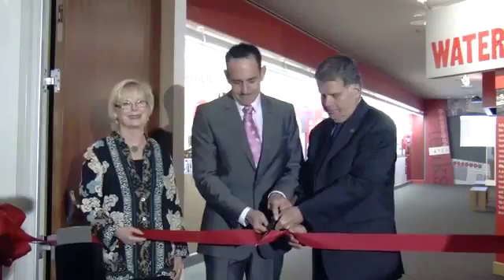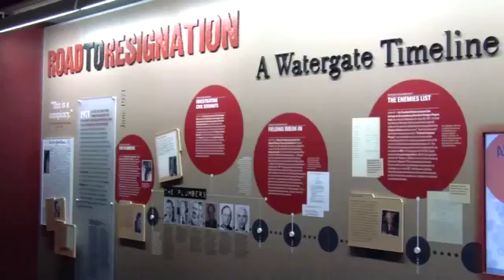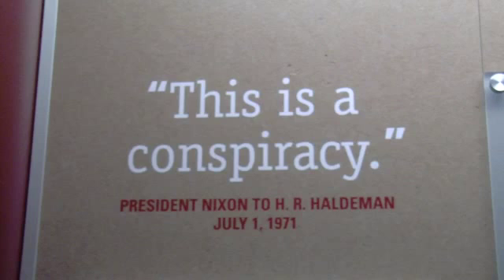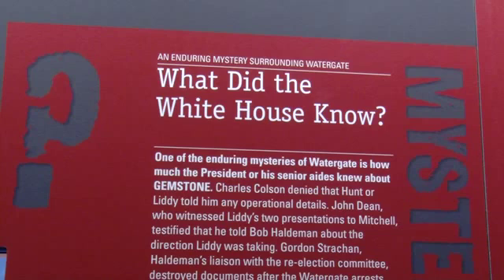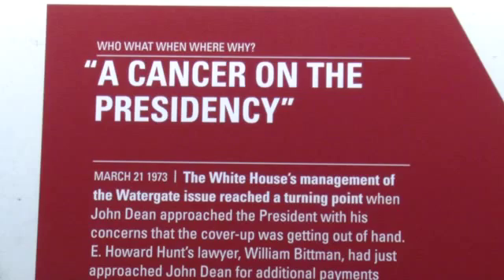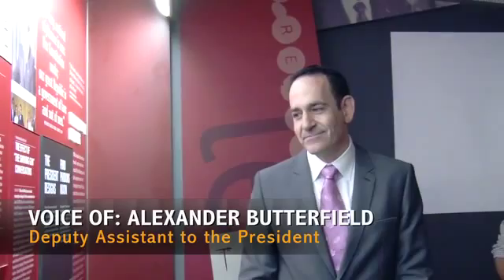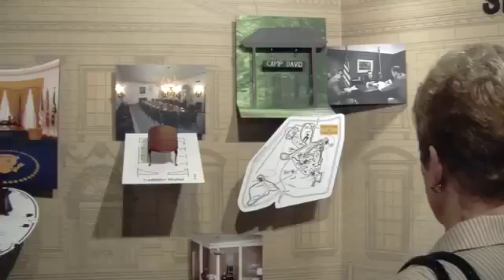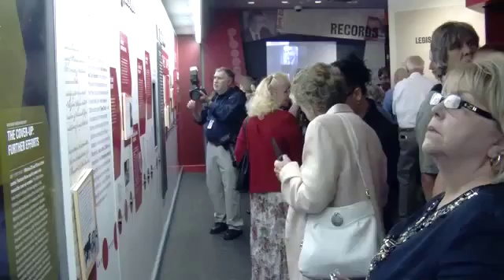Improved Watergate exhibit opens at Nixon Library - 2011-04-01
A new and more comprehensive Watergate exhibit opened at the Nixon Library and Presidential Museum in Yorba Linda. The new exhibit takes a non-partisan look at the scandal that forced Nixon to resign. Video by Mark Eades, Published on 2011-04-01